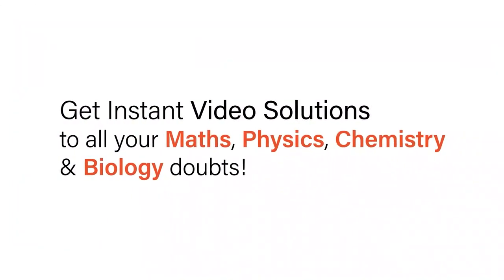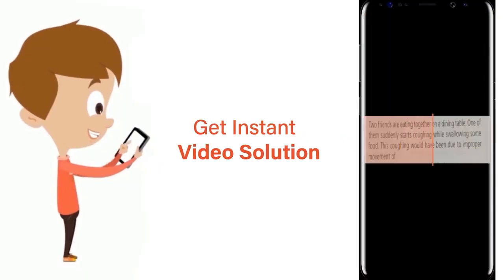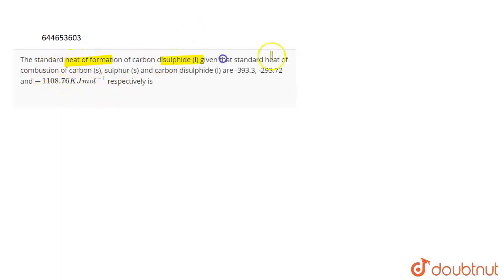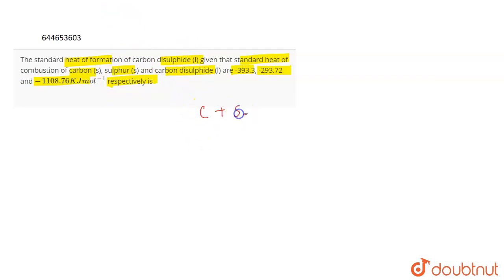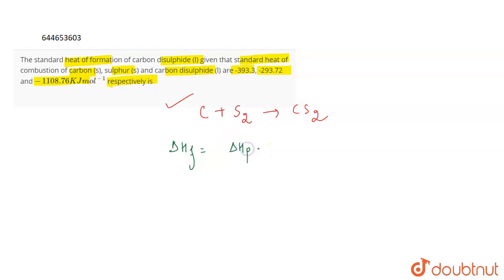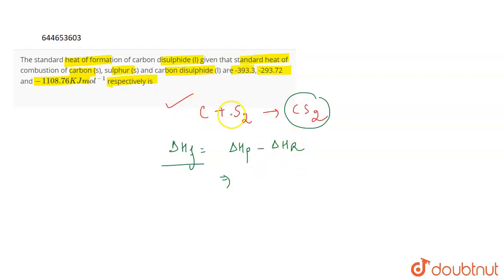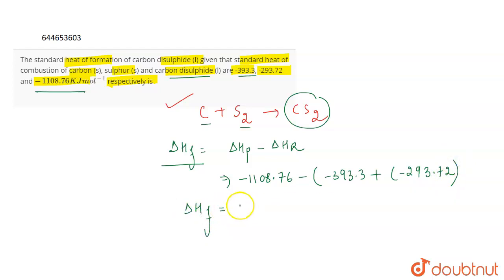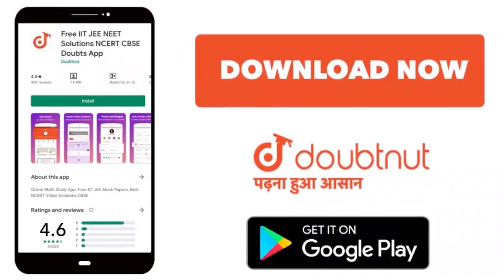The standard heat of formation of carbon disulphide (l) given that standard heat of combustion o...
The standard heat of formation of carbon disulphide (l) given that standard heat of combustion of carbon (s), sulphur (s) and carbon disulphide (l) are -393.3, -293.72 and -1108.76 KJ mol^(-1) respectively is
Class: 12
Subject: CHEMISTRY
Chapter: THERMODYNAMICS & THERMOCHEMISTRY
Board:IIT JEE

👉 Have Any Query? Ask Us.